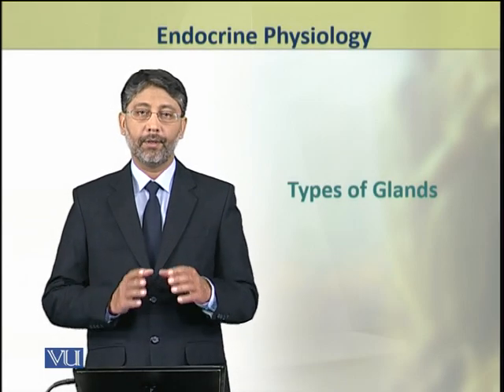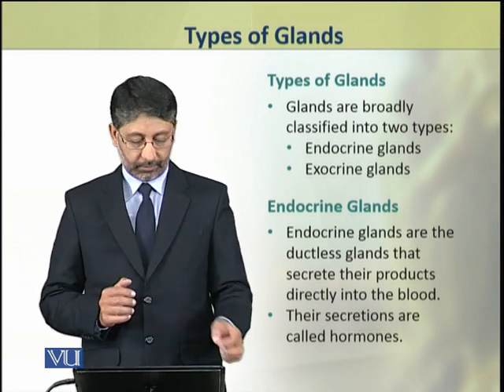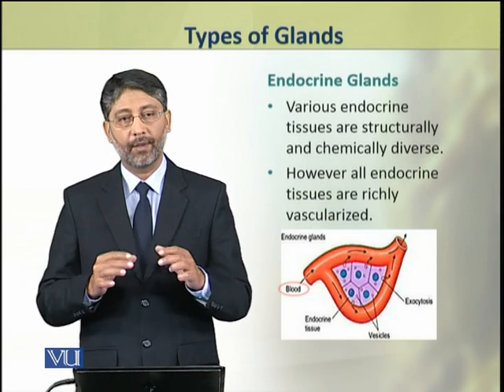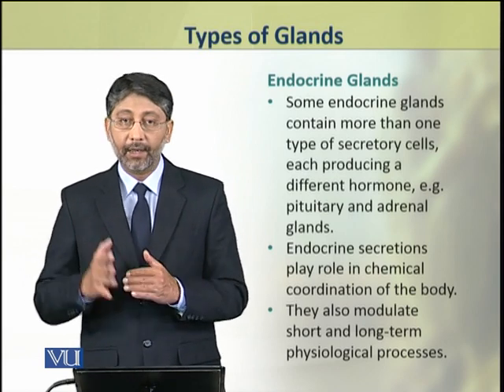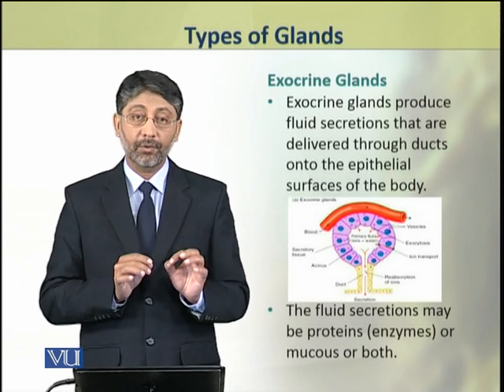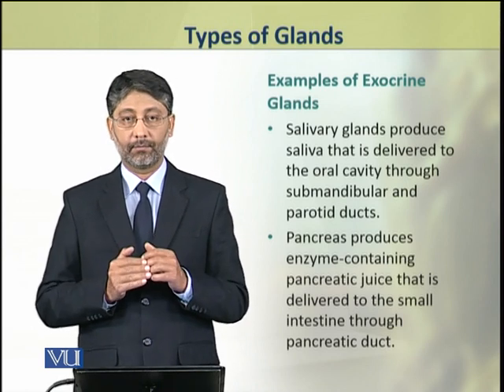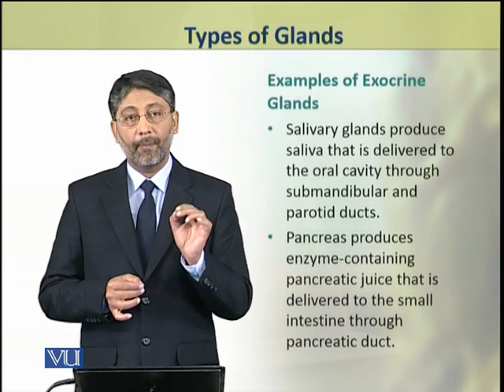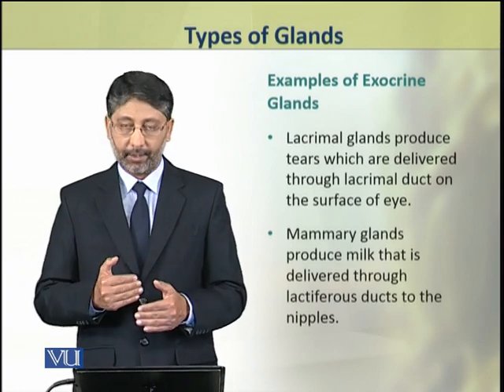Types of Glands | Animal Physiology and Behavior (Theory) | ZOO502T_Topic069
Topic069: Types of Glands,
By Dr. Ateeq ul Jaleel